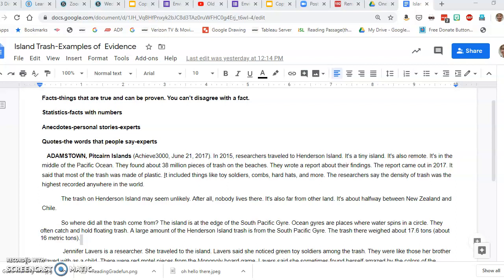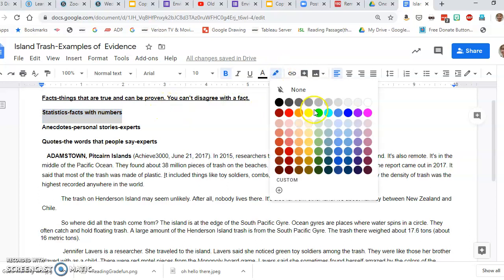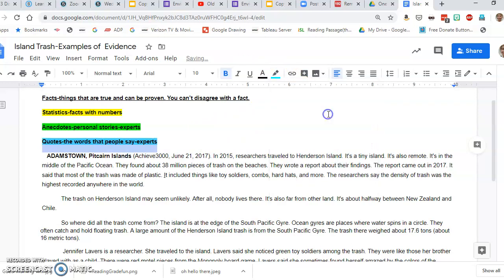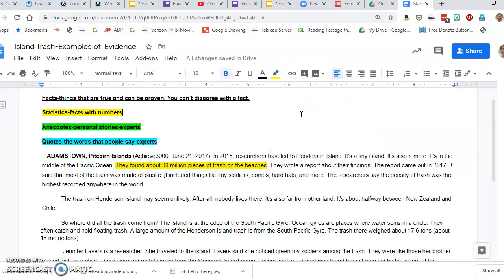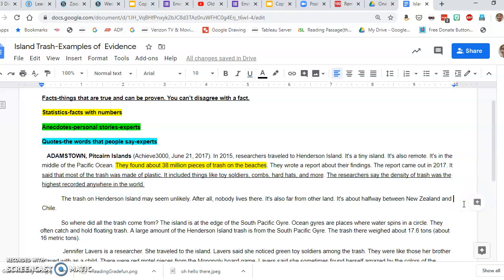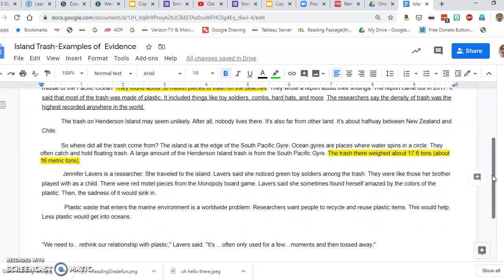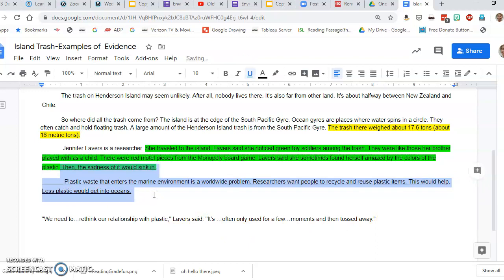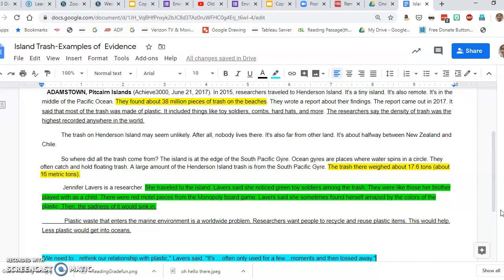Types of Evidence for an Essay